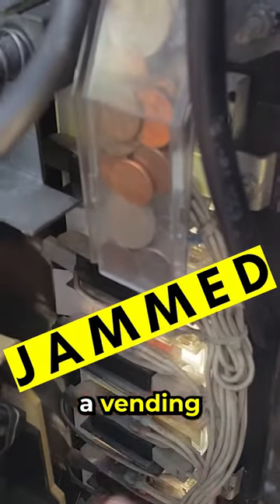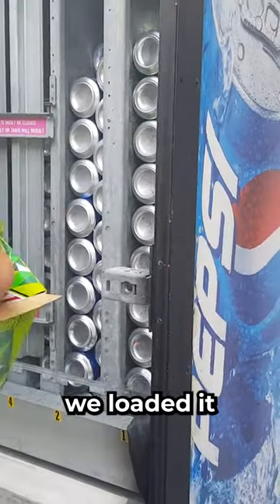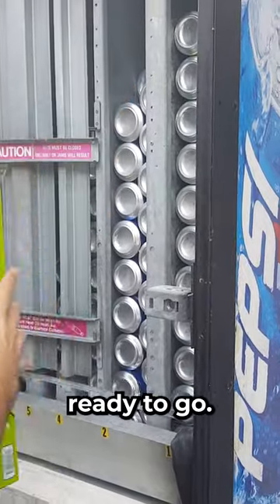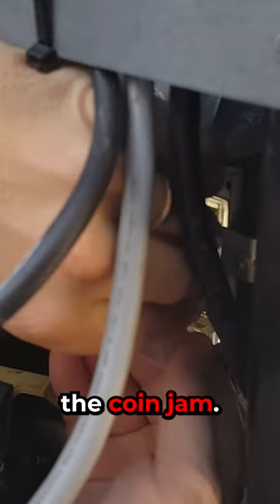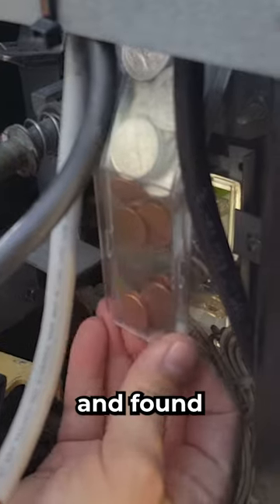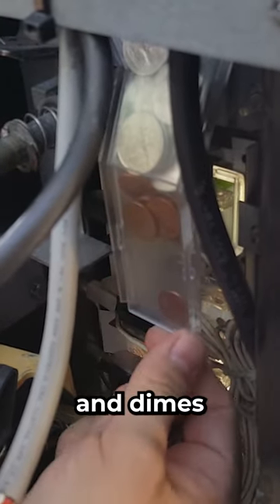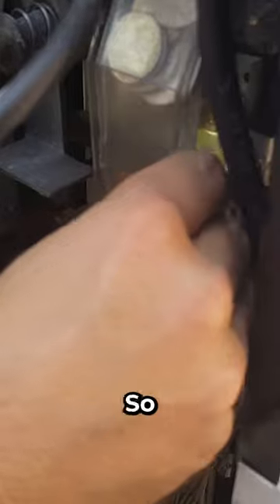Coin Jam Put Our Vending Machine OUT OF ORDER!